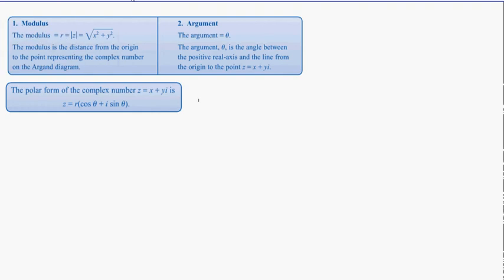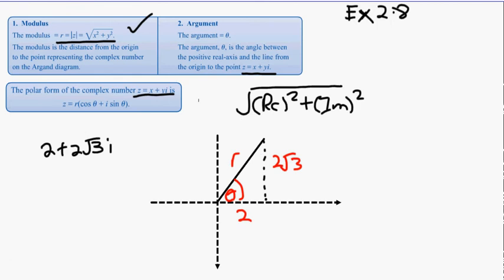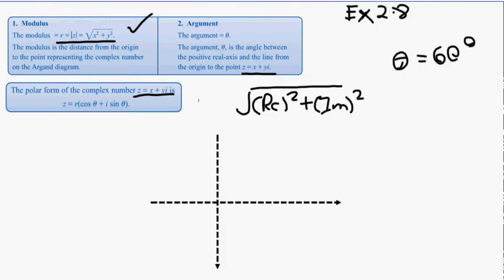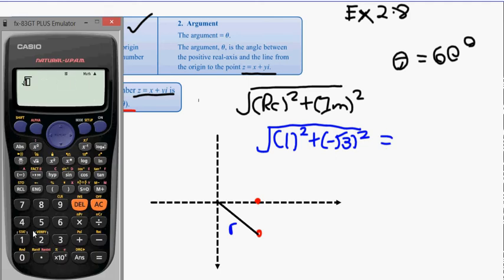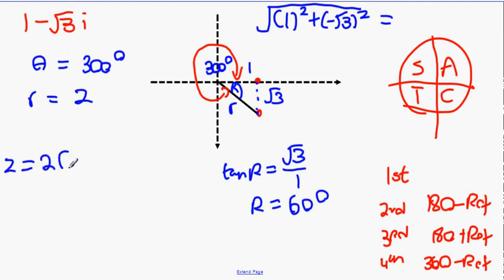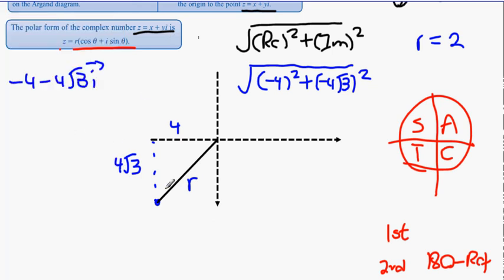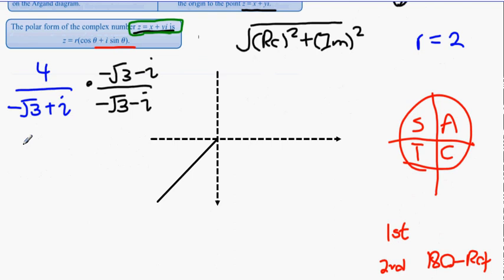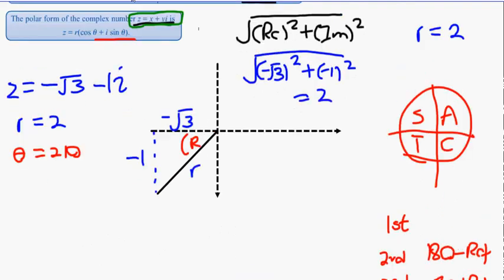6th complex 2 8 q3q4q6q11q15